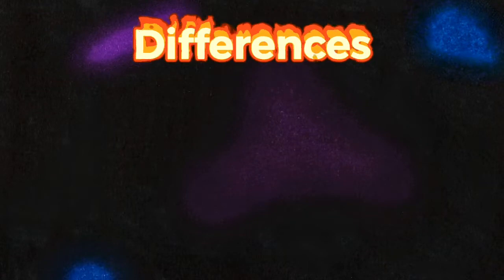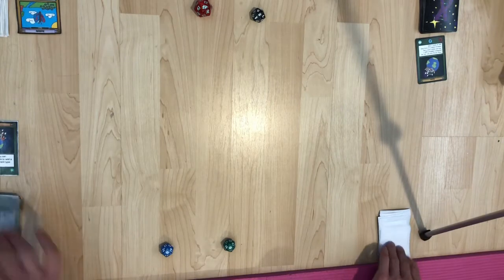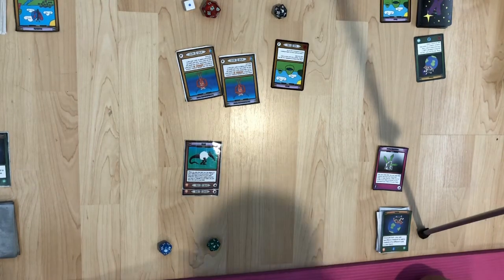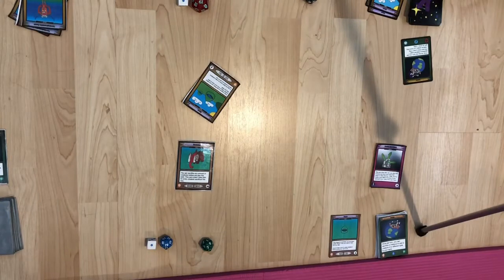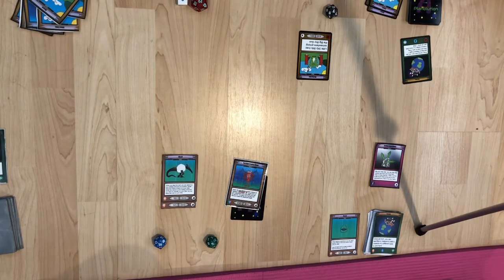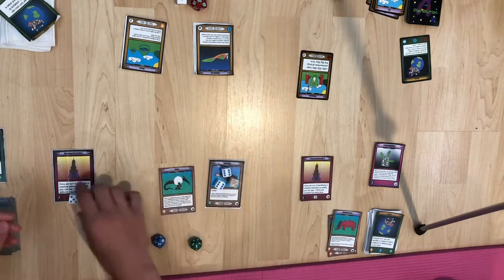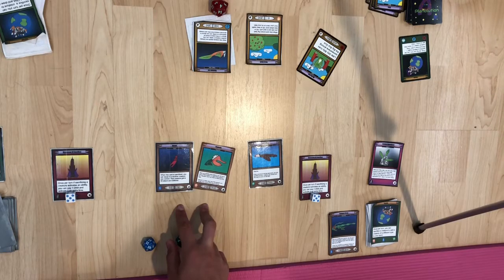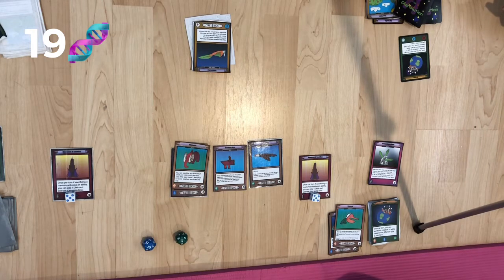New Way To Play Planolution - Introducing 2v2s! 2v2 Planolution Tcg Battle Video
Welcome everyone to this Planolution video. This video will be a battle video where we introduce 2v2s, a way to play Planolution with 4 people!